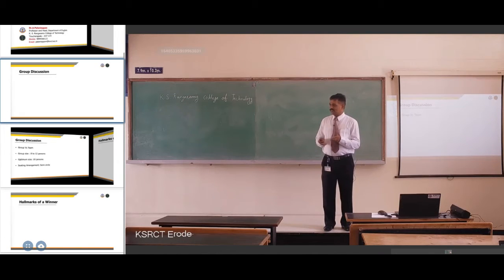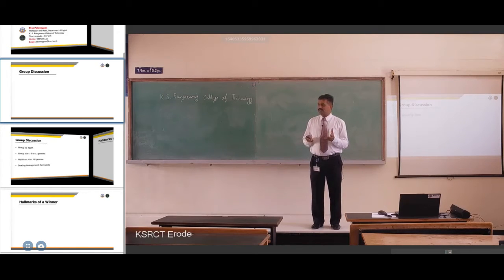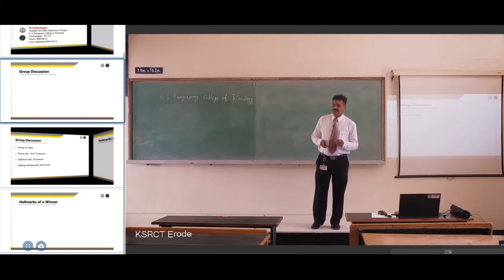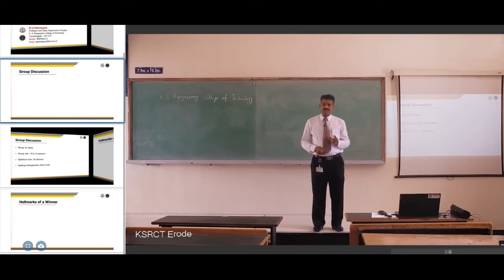KSRCT Video Lecture Series _ Group Discussion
Lecture by Dr.A.Palaniappan